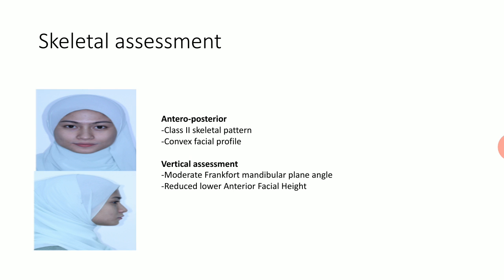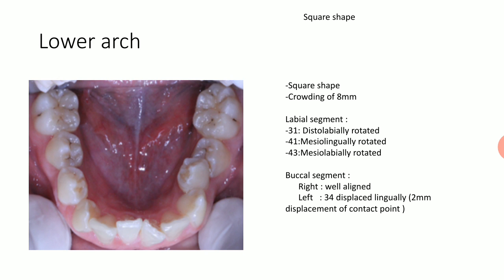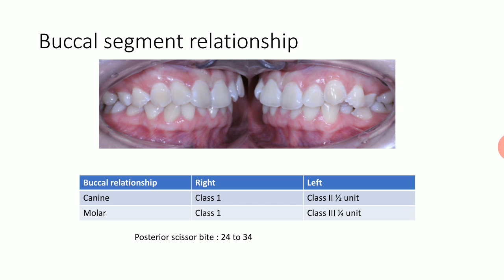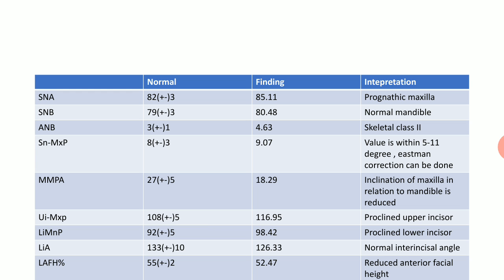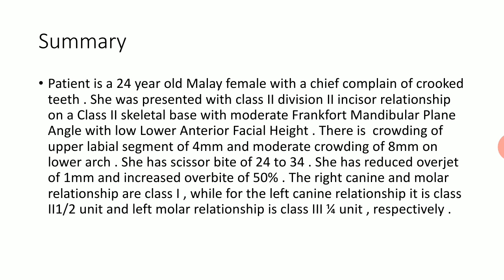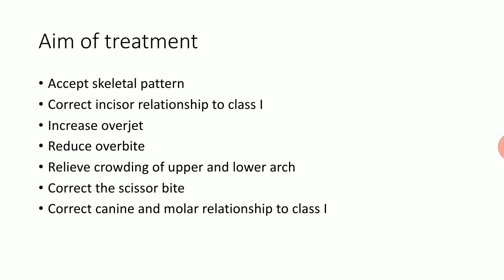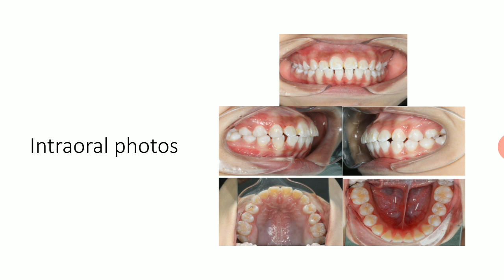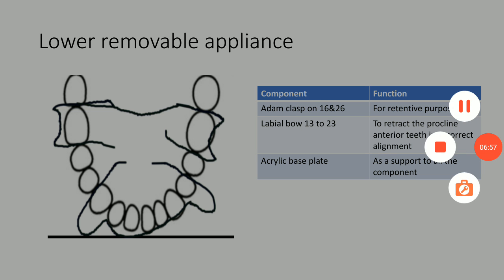Orthodontic case presentation - Safiyyah Hameed